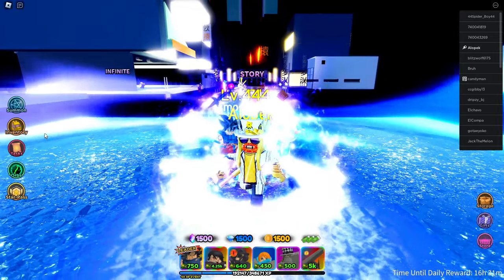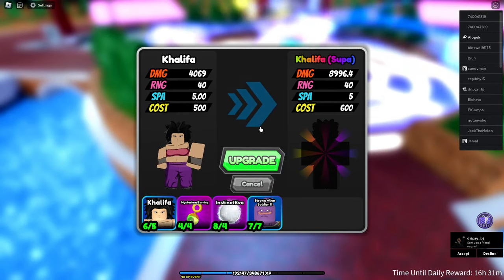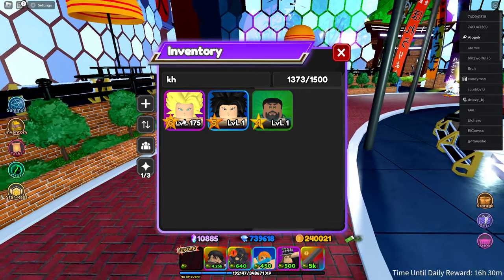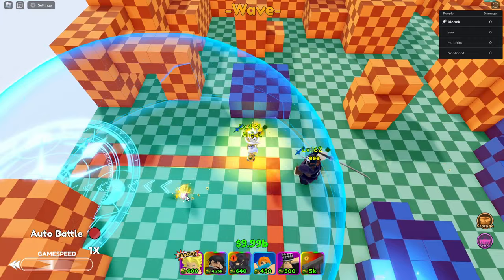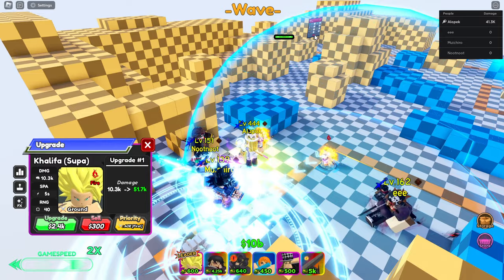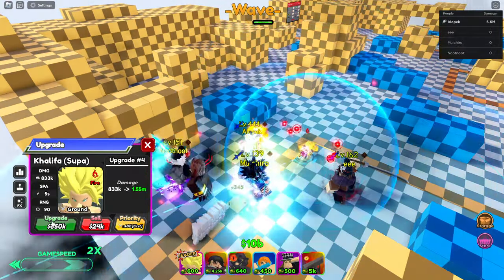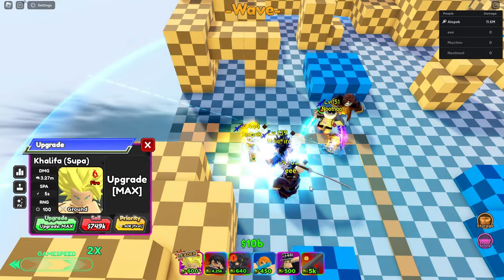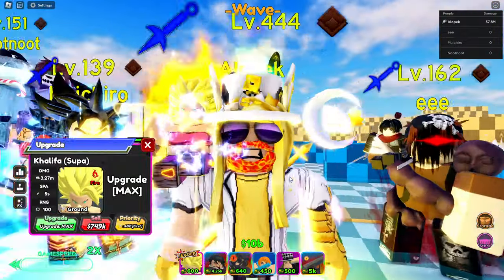New 6 Star Caulifla (Supa) Showcase! | ASTD Top 6 Unit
How op is she?